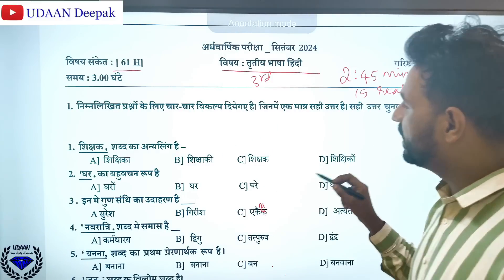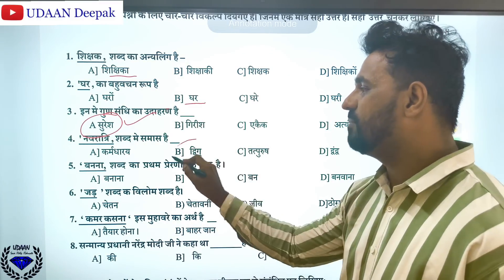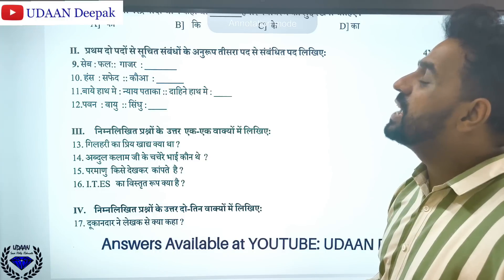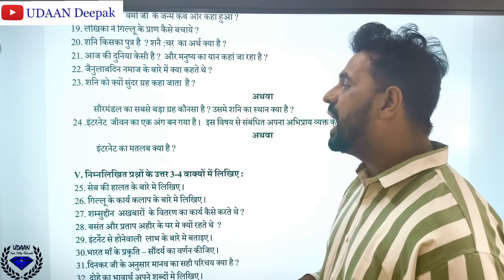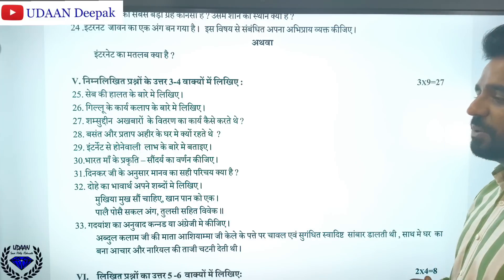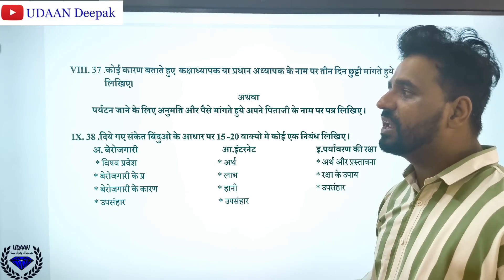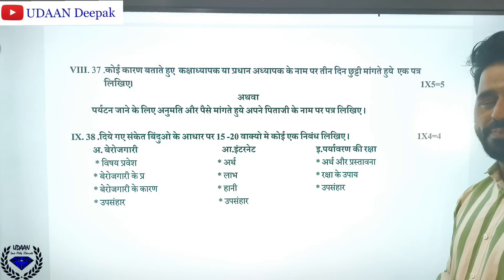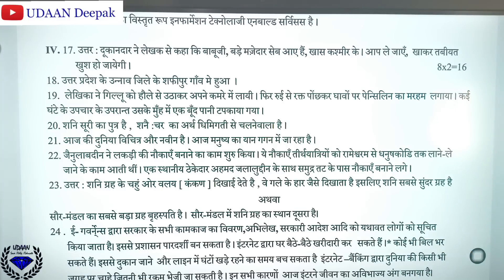SA1 HINDI | 10th SSLC 2024 MID-TERM SOLVED MODEL PAPER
10th SSLC HINDI Mid-Term SA1 Question Paper 2024 Solved: Unbelievable!
3rd Language Hindi
Third Language Hindi

Part-1 SSLC Mid-Term MATHS Exam 2024 September Most Expected Question Paper Discussion with Answers

Arithmetic Progressions AP all list of formula

karnataka board
State Board
karnataka State Board
kseeb board
KSEAB board
CBSE board
CBSE
class 10
10th class
board Exam
important